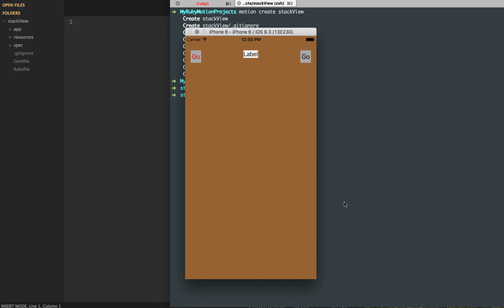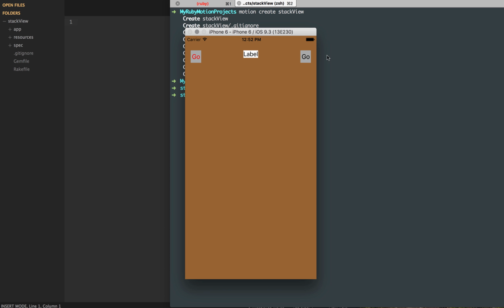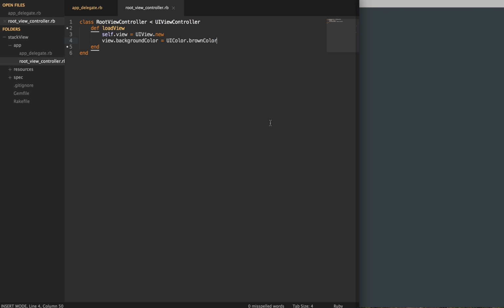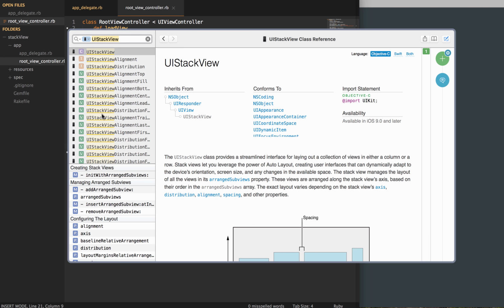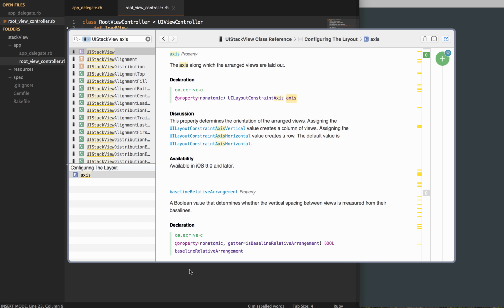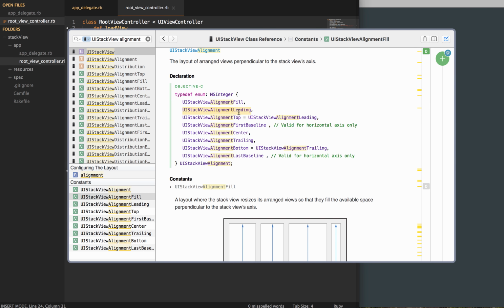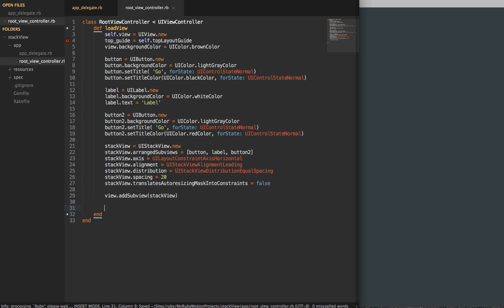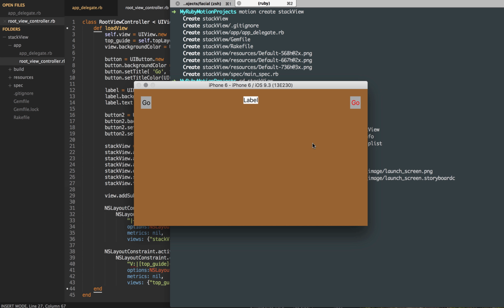30 - iOS Development With Ruby using RubyMotion - UIStackViews - Autolayout